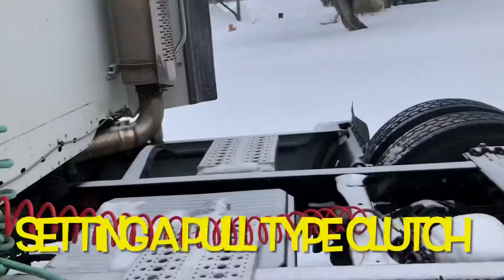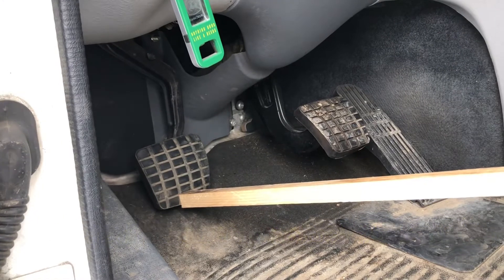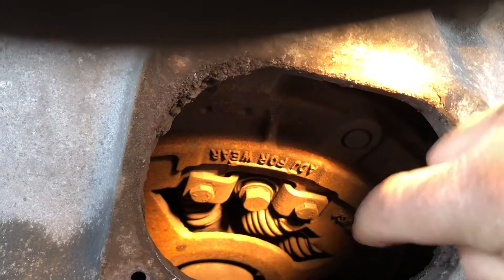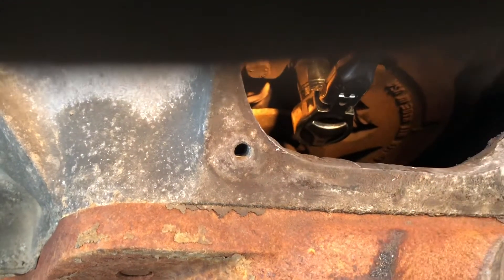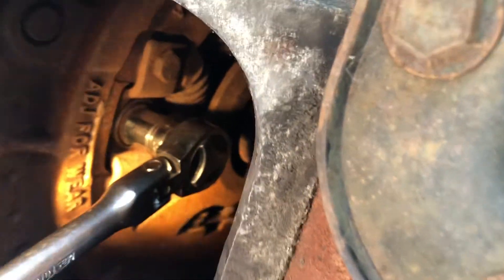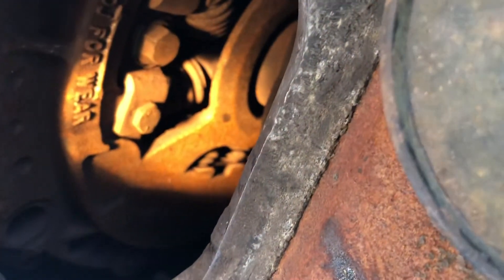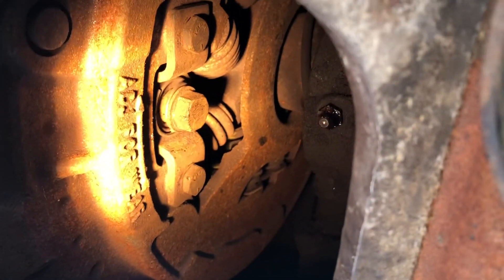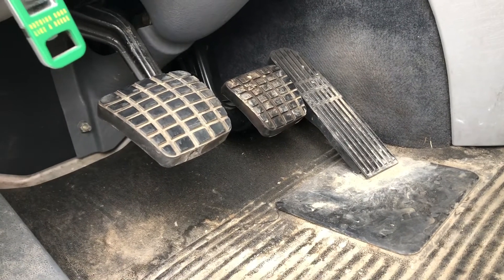Setting a Pull Type Clutch on a 2007 Freightliner Columbia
Setting a pull type clutch on a 2007 Freightliner with the Mercedes 460 hp engine.